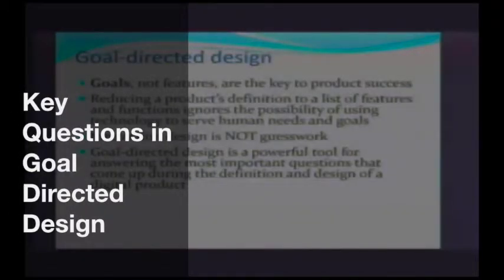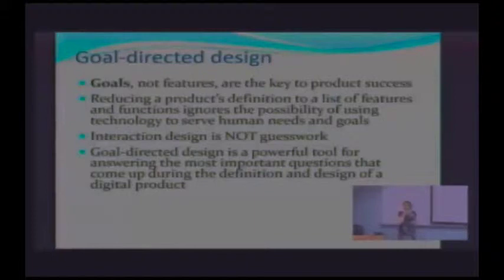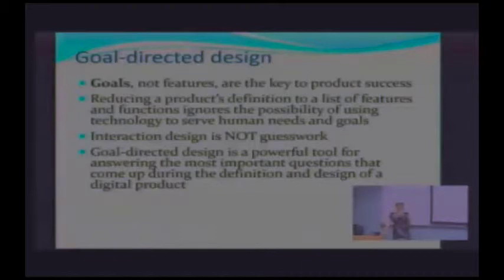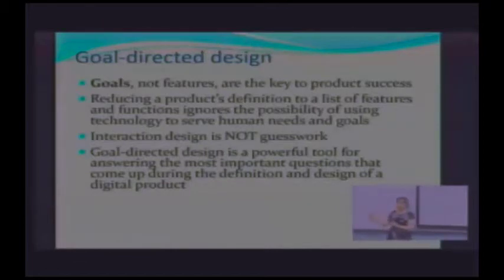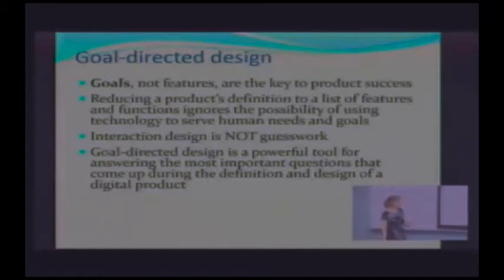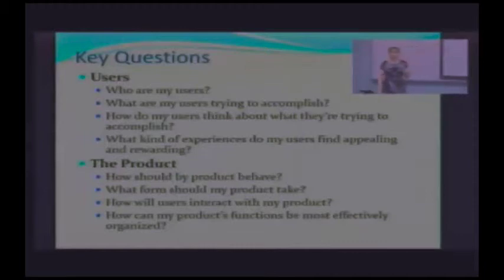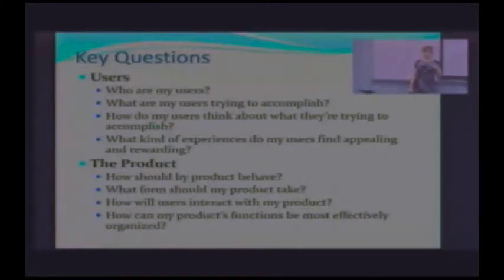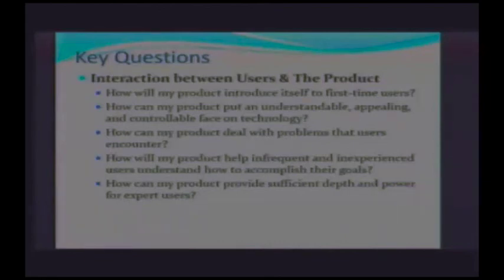Key Questions in Goal Directed Design